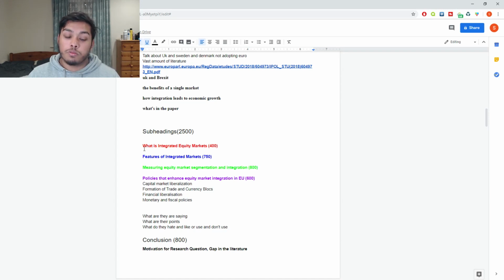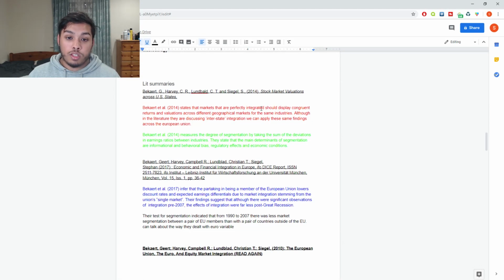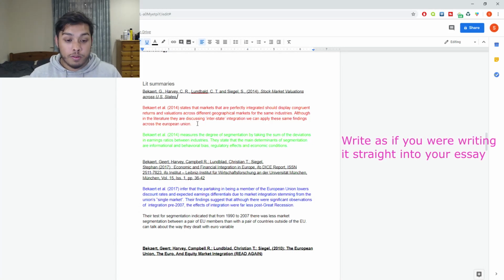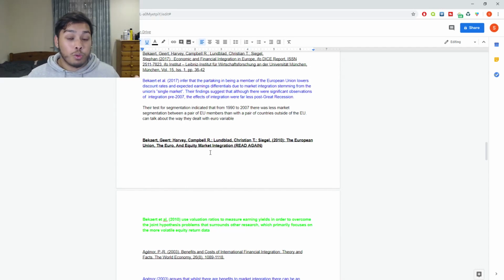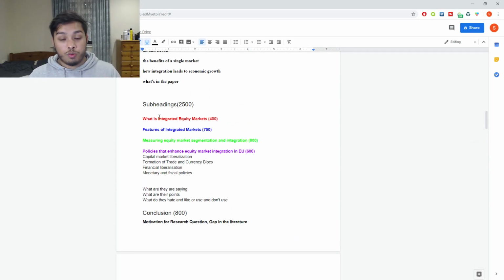How I wrote my Dissertation: Literature Review Tips and Tricks UK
Hope you guys found this video informative and entertaining. This was a really stressful period but I wish this video provides you guys with hope xD
Let me know if you guys need further help, or any new video suggestions :)